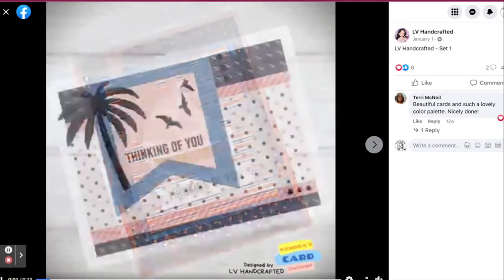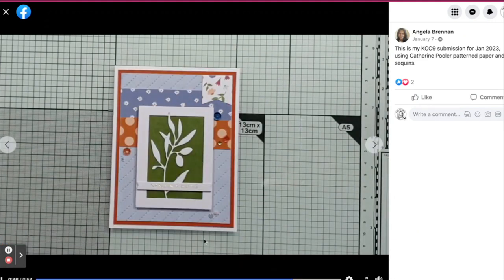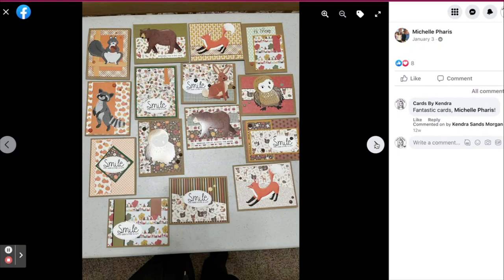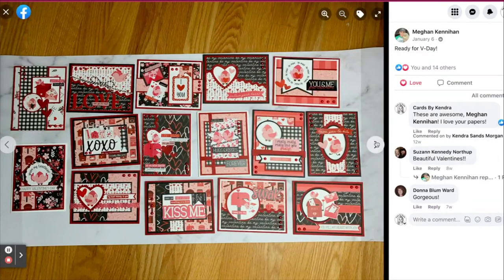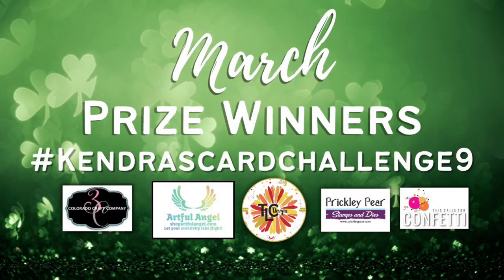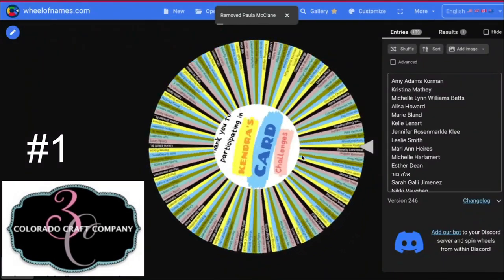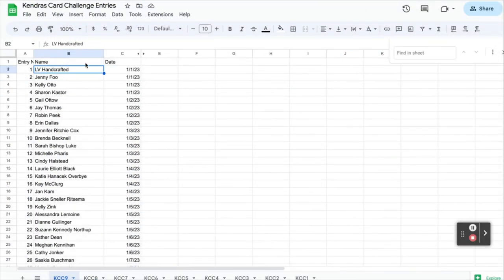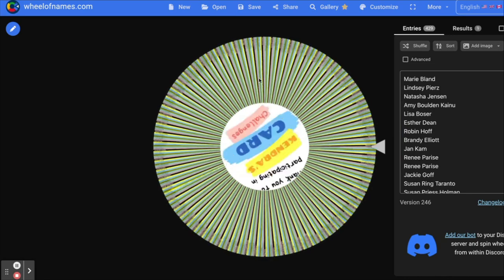KendrasCardChallenge9 Prize Winners Announcement & Showcase of entries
Hello and Welcome! This video showcases the card entries and announces the winners of the prizes for Kendra’s Card Challenge #9 - a quarterly cardmaking challenge that started January 1, 2023 and ended March 31, 2023.  Winners should complete the Google Form below with your mailing address so I can get your prizes out to you!

Thank you to all who joined the challenge! I hope you enjoyed it as much as I did!

➡️Video Chapters:
Introduction 0:00
Showcase of January Entries 00:30
Showcase of February Entries 13:06
Showcase of March Entries 19:54
KCC9 Sketch 11-15 Winners 28:36
March Prize Winners 28:55
Quarterly Prize Winners 31:54
How to claim prize & Thank You's 37:38

➡️ There’s a new challenge, Kendra’s Card Challenge #10 that just started April 1, 2023 - check out the introduction video

Perks include access to previous card challenges, early access to card challenges, a handmade card from me each month, a printer friendly version of the PDF file, exclusive downloads and more!